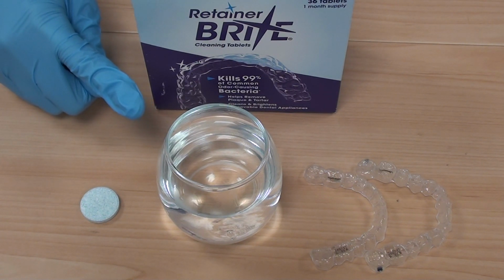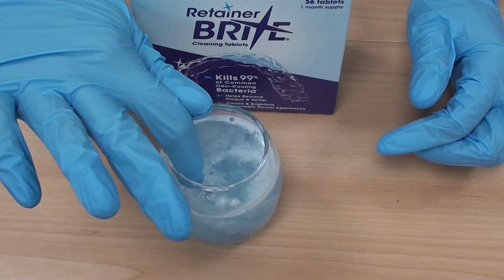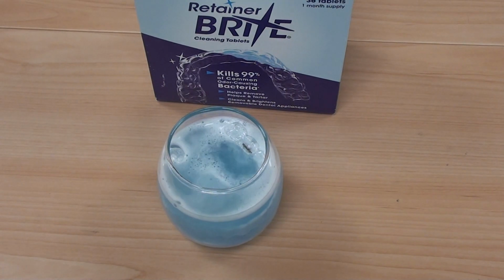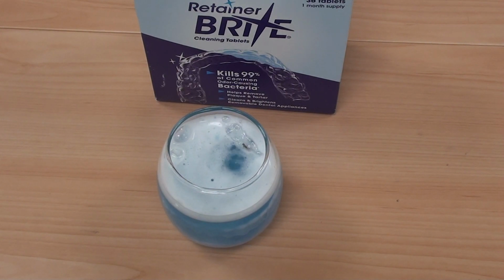How to clean your removable orthodontic appliance.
It is important to keep your removable orthodontic appliance clean using a product called Retainer Brite. Regular cleaning of your aligners or retainers will help to remove any build-up and bacteria from your appliance and help to keep it fresh and clean.  In this video, we will demonstrate how to clean your removable orthodontic appliance.